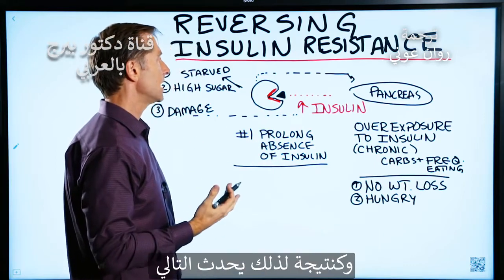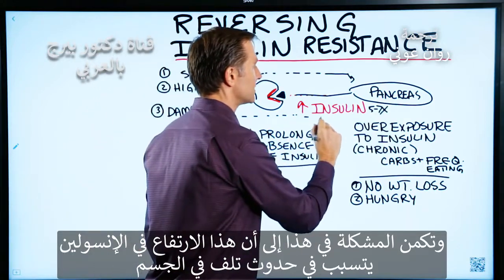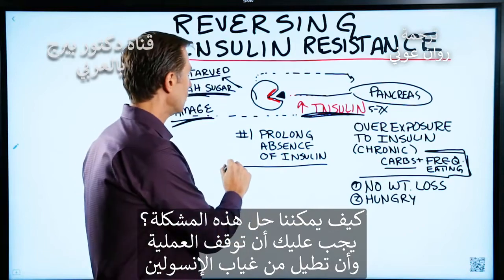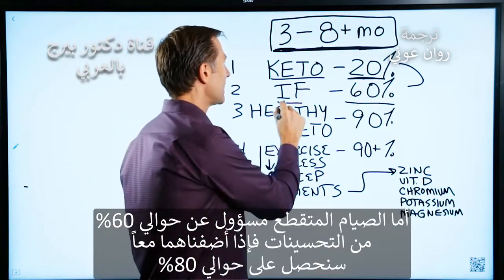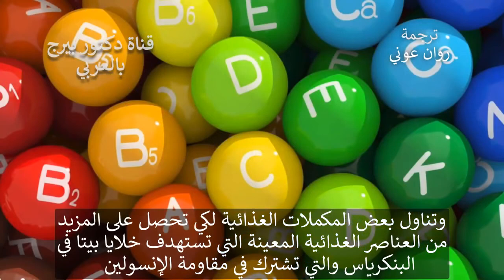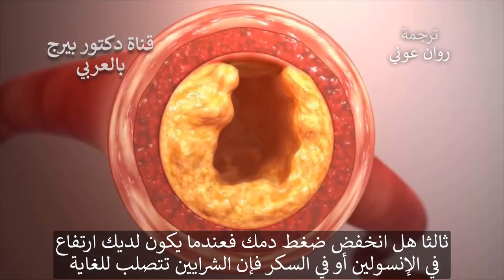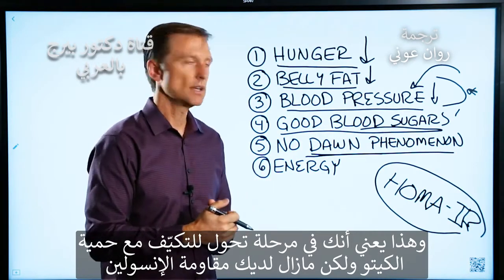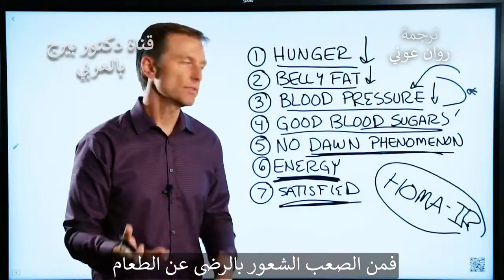نصيحتي للجوع ودهون البطن بعلاج مقاومة الإنسولين